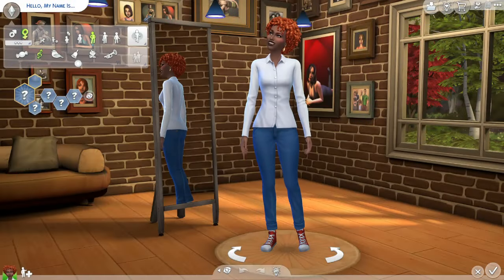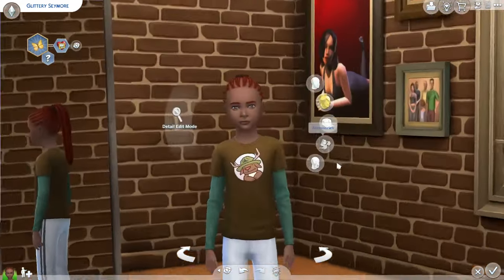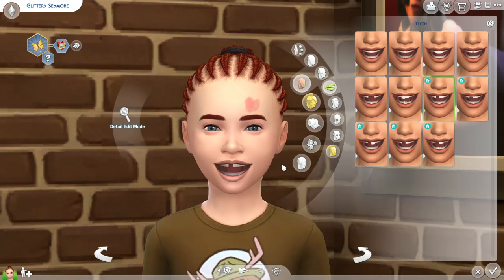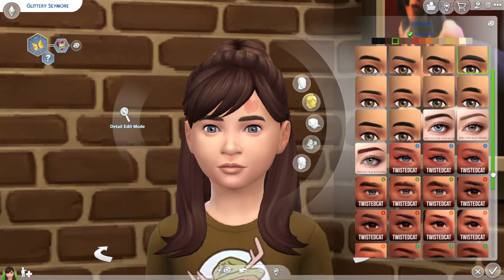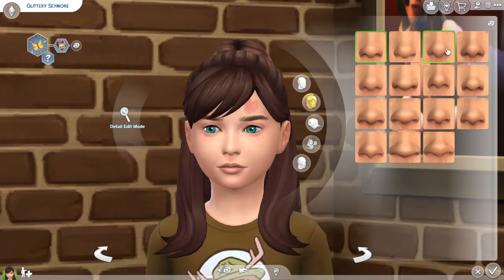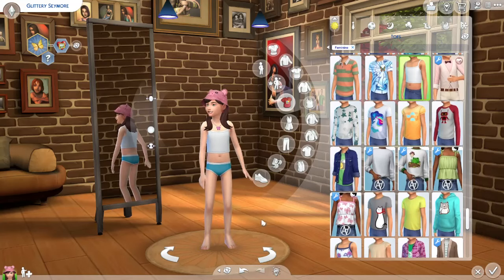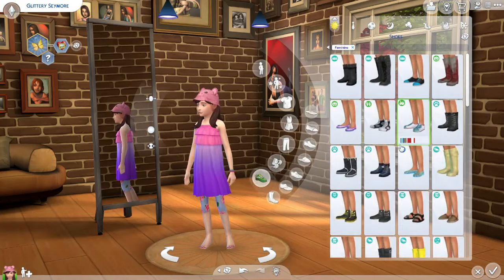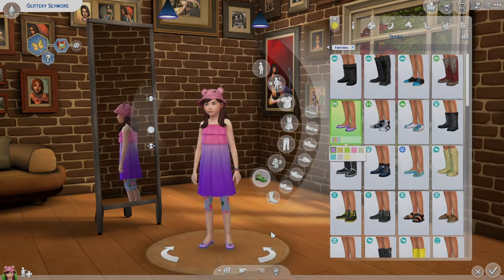I Let My 5 Year Old Loose in CAS!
💜💜💜💜💜💜💜💜💜READ ME💜💜💜💜💜💜💜💜💜
Welcome home my little plumbaby! I hope you can find an escape here, even for just a few minutes while we enjoy our Sims game!
My little one and I had so much fun creating this little sim together! I recorded this like a year ago and just never editied it! LOL Please don't mind her smacking her gum and breathing into the mic! Kids ya know?
🌟Members Only Content Coming Soon! 🌟